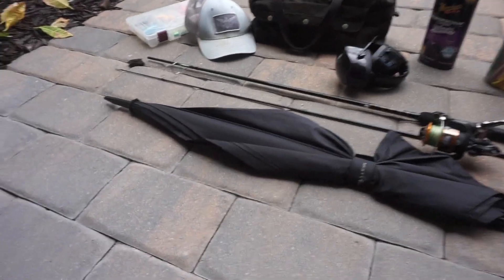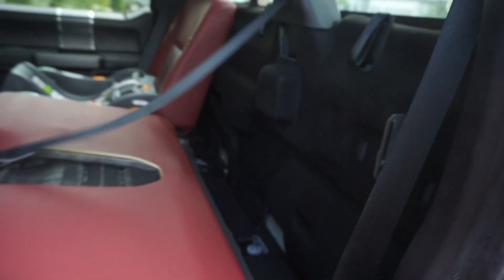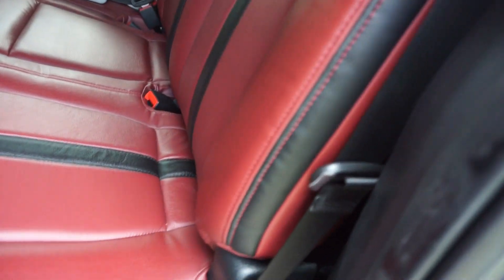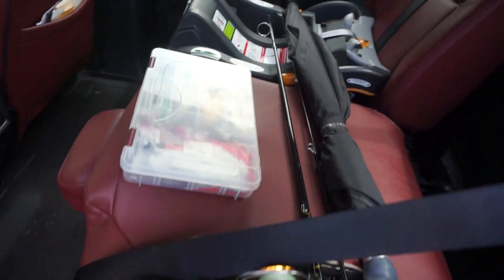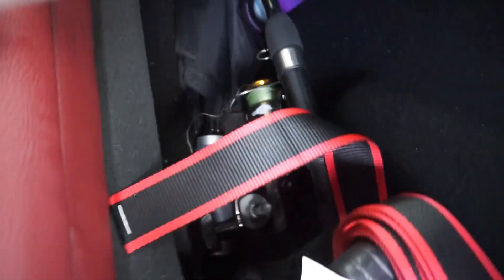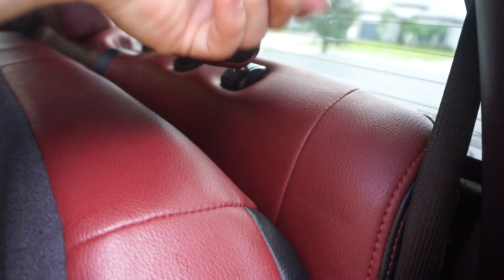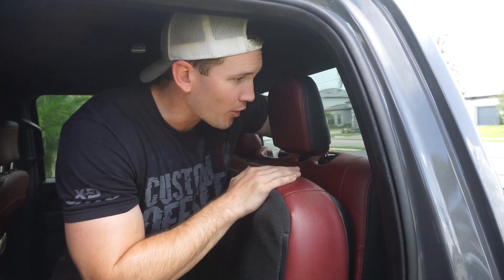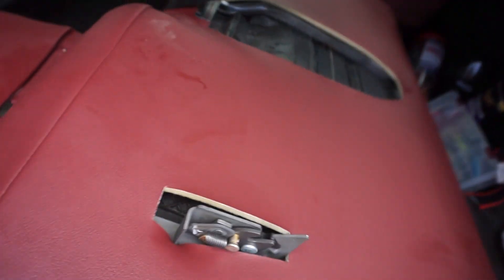How To Access The Hidden Storage In Your Ford F-150!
Rear Seat Release Latch

This is a super simple, but wildly useful hack that not many people know of!

2020 F150 Truck Mods

Tailgate Insert Letters
Carbon Fiber Fittings
Colored Knob Covers
Anchor Tie Down Cleets
Bullet Antenna
Center Console Cover
Copper Wheel Kit
Dip Dissolver
Red Knob Covers
Supreme Suspensions Leveling Kit
Moto Fab Leveling Kit
Running Boards
Bullet Antenna
Tailgate Assist
Carbon Fiber Steering Wheel Cover

2006 F150 Truck Mods

RAPTOR GRILLE
FENDER FLARES
NERF BARS
BLACK GRILL
RAPTOR LINER
TONNEAU BED COVER
DOOR HANDLE COVERS
TAILGATE HANDLE COVER
REVIEW MIRROR COVERS
PLASTI DIP
3M ERASER WHEEL

Outro Music - DEgITx - Grim Reaper (feat. Matty M.) [Melodic Death Metal]